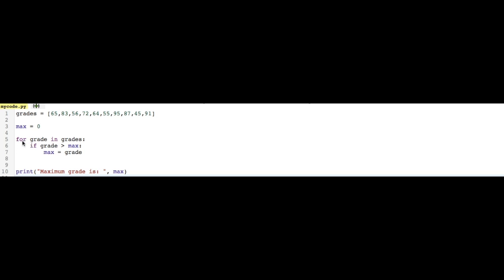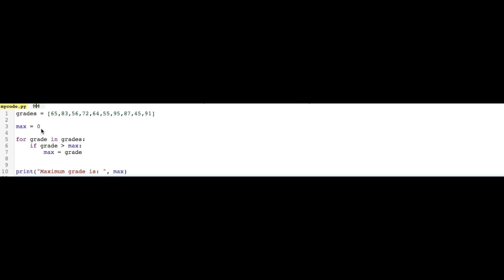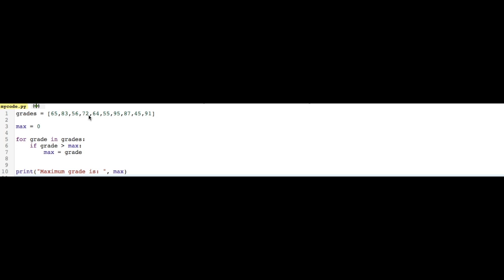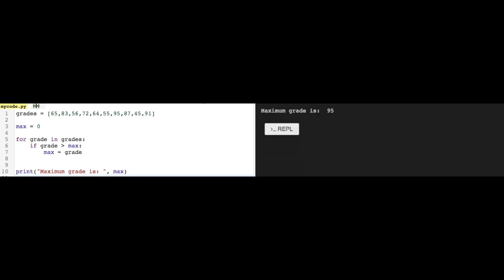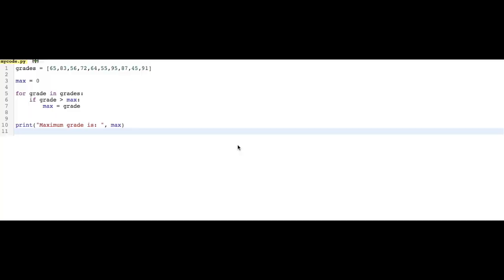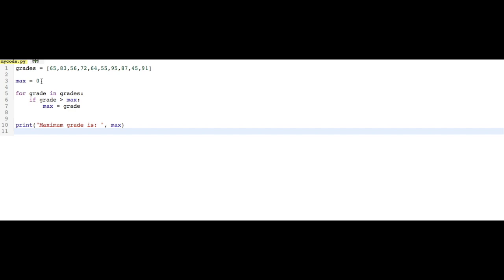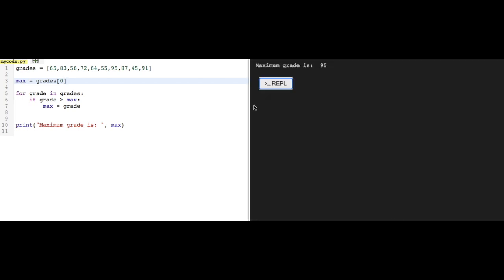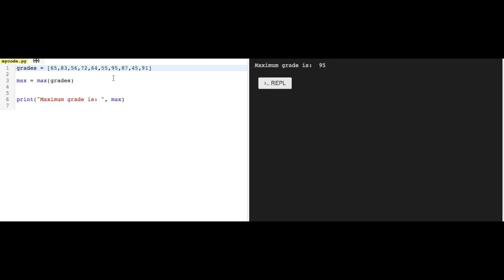Find Maximum Value in a List (Without max Function) | Python & GCSE Computer Science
📊 Find the Maximum Number in a List | Python Tutorial for GCSE Computer Science

In this video, you will learn how to find the maximum value in a list using Python, without using the built-in max() function — exactly the way it is required in GCSE Computer Science exams.

This is a key algorithm that helps students understand how to manually process data in a list using loops and comparisons.

We use a simple example based on student exam grades to make it easy to understand and apply in exam questions.

📌 In this video, you will learn:

How to find the highest number in a list
Why we don’t use the max() function in GCSE exams
How to use a loop to compare values
How to store and update a maximum value
How this appears in GCSE exam questions
Step-by-step Python example using student grades

💻 Python Concepts Covered:

Lists (arrays)
For loops
Conditional statements (if)
Variables for tracking maximum values
Algorithm design without built-in functions

GCSE Computer Science students (AQA, OCR, Edexcel)
Python beginners
Students revising algorithms and list processing
Anyone learning manual coding techniques